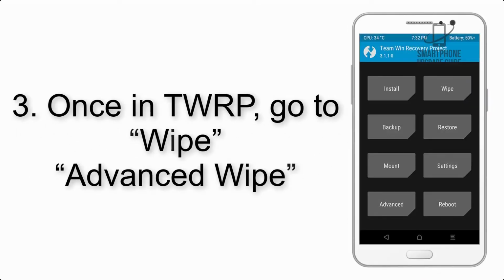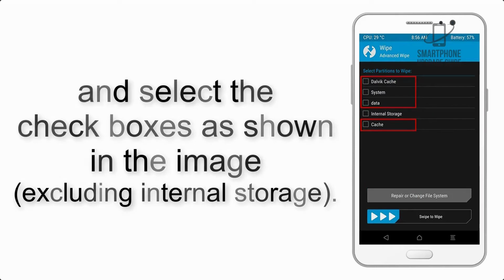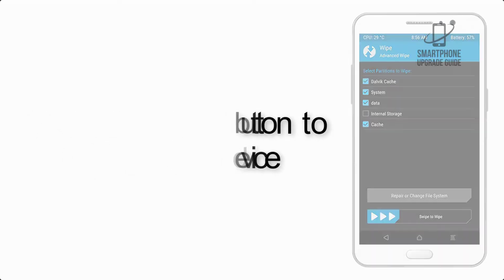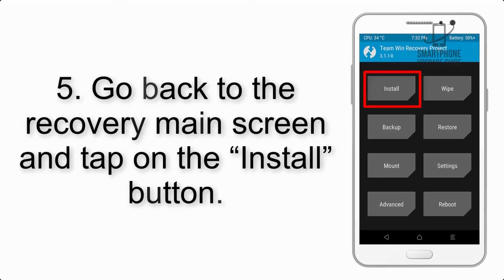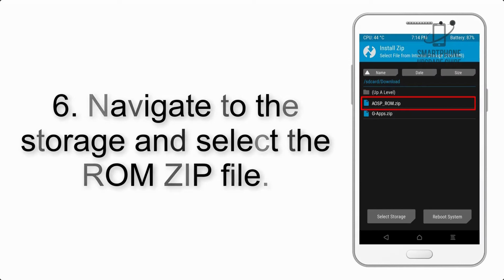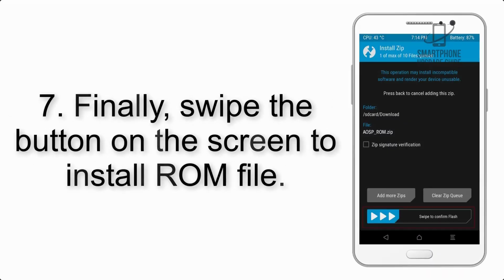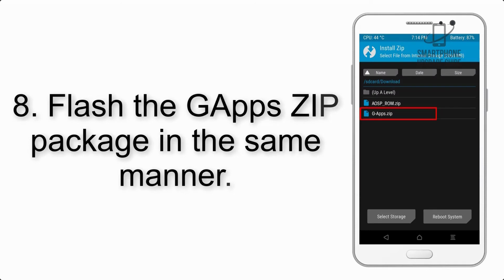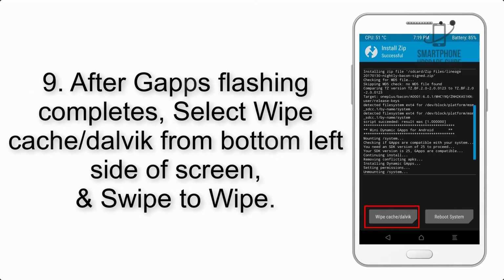Install Android 10 Motorola Moto G7 (Resurrection Remix) - How to Guide!